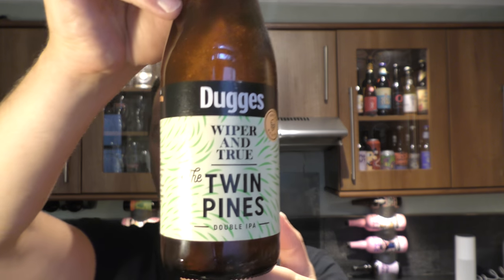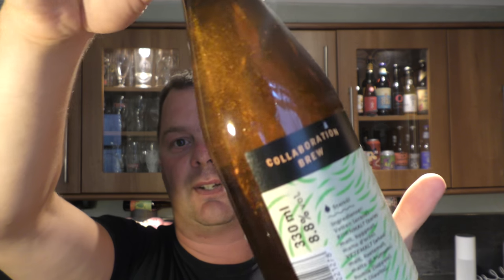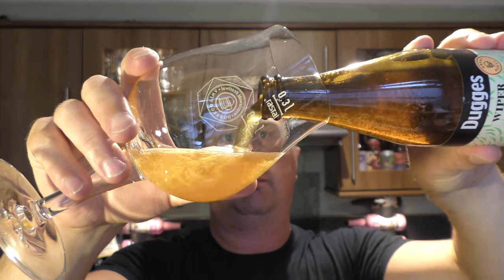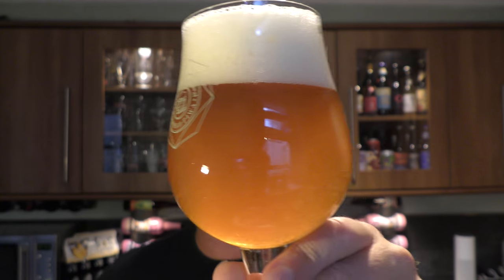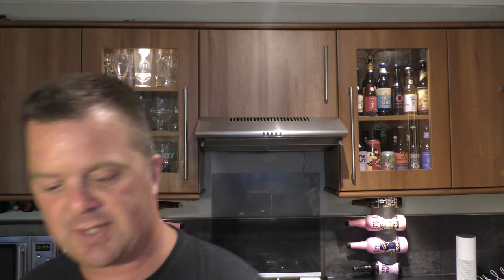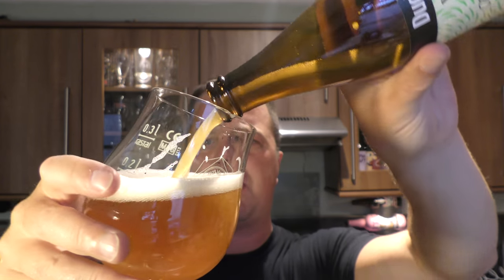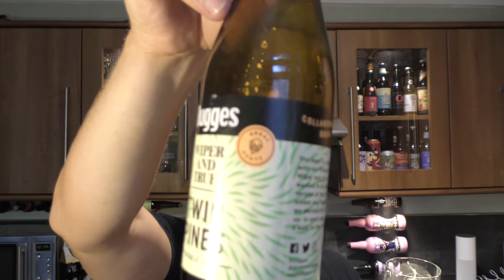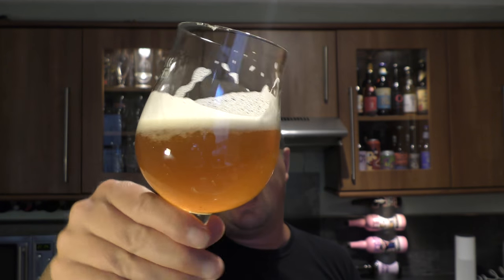Dugges Wiper And True Twin Pines Double IPA | Swedish Craft Beer Review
Recorded In 4K Ultra HD Real Ale Craft Beer Reviews Dugges Wiper And True Twin Pines Double IPA | Swedish Craft Beer Review